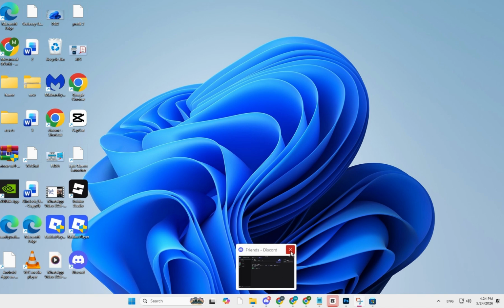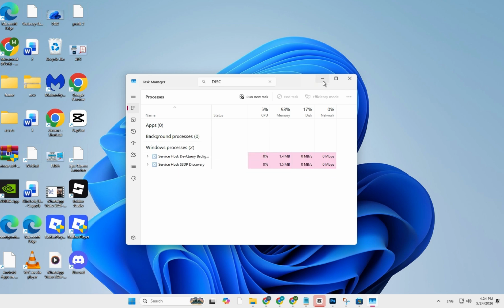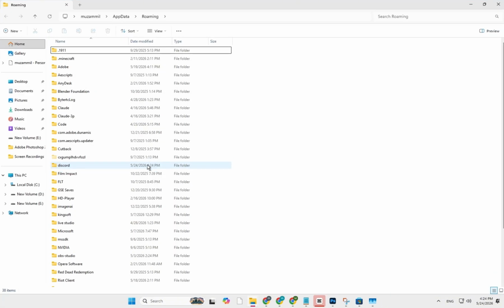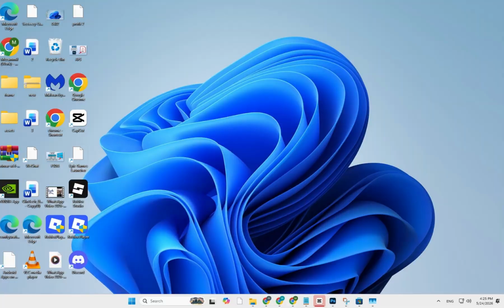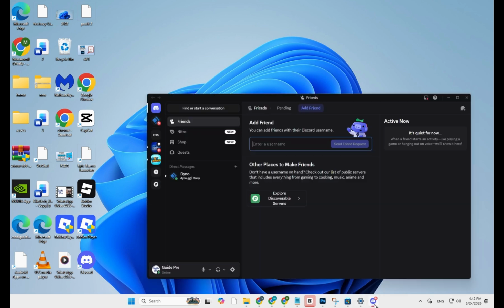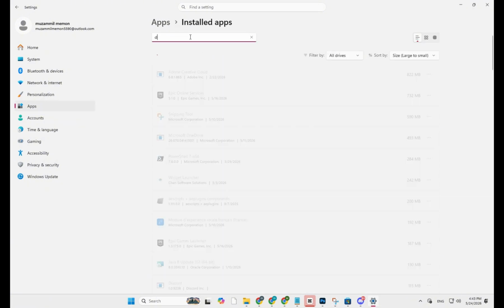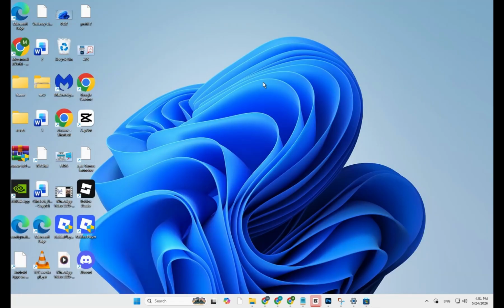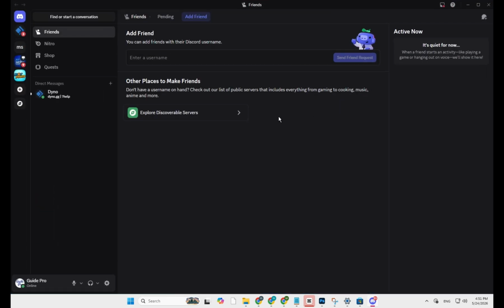How To Fix Discord Gray Screen (2026 Fix)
Is Discord stuck on a gray screen or blank window? In this video, I’ll show you several easy methods to fix the Discord gray screen issue on Windows.

We’ll go through clearing Discord cache files, ending Discord tasks, reinstalling the app, and more.

✅ Fix Discord gray screen
✅ Fix Discord blank screen
✅ Clear Discord cache
✅ Reinstall Discord properly